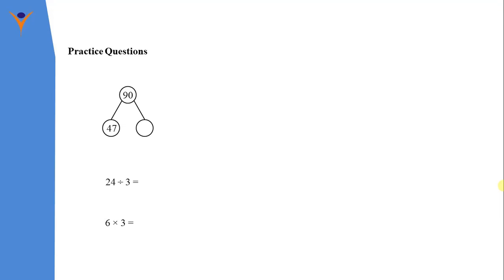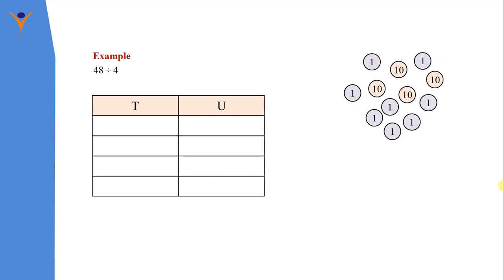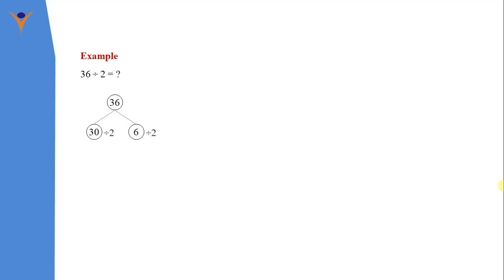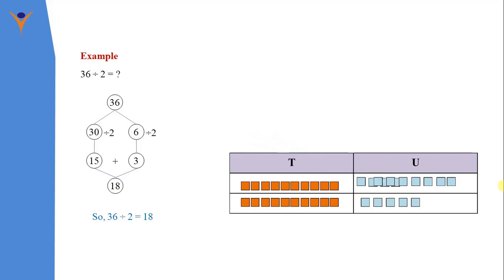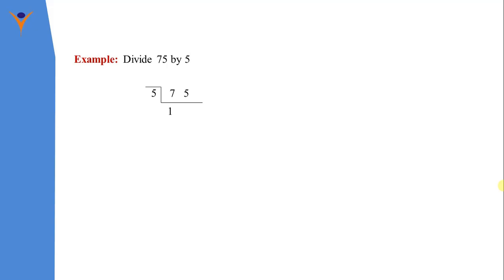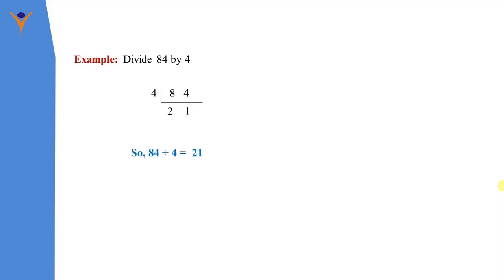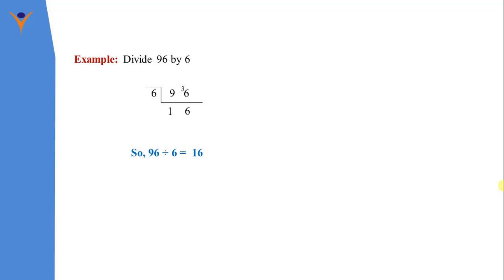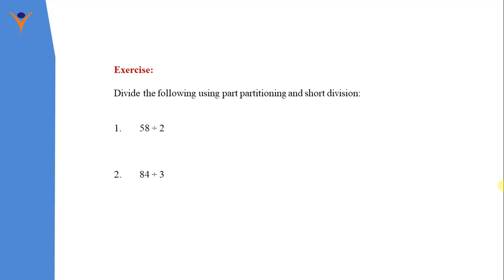Mathematics; Dividing 2-digit by 1-digit Numbers